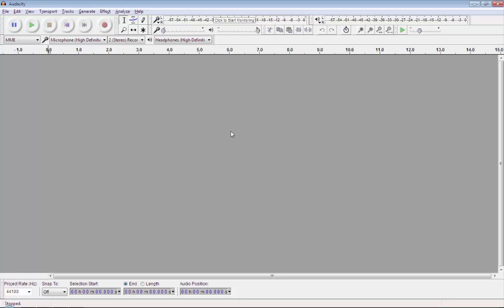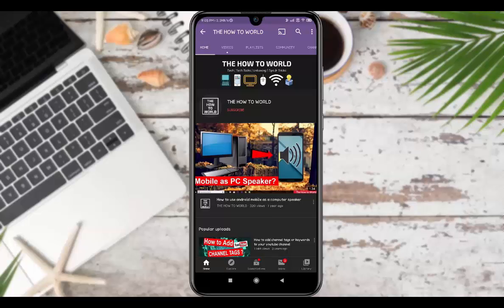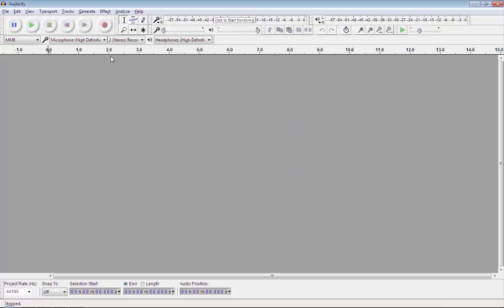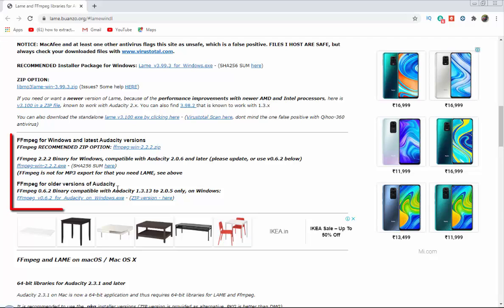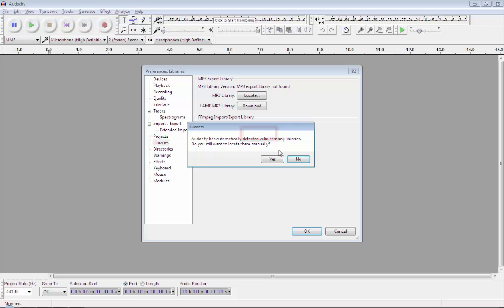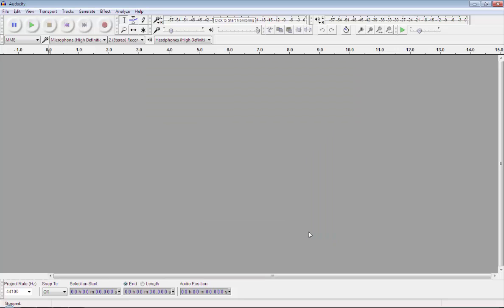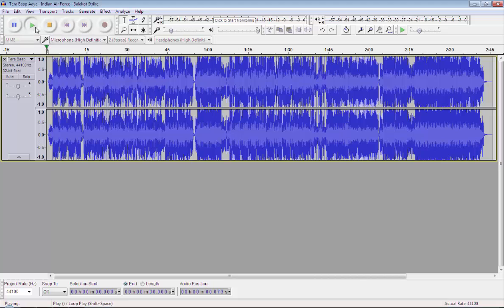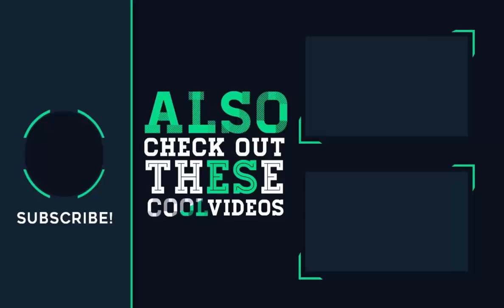How To Import Mp4 File In Audacity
This video will show you how you can import mp4 files in the audacity application.